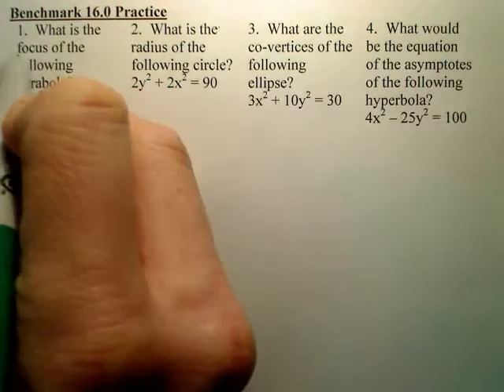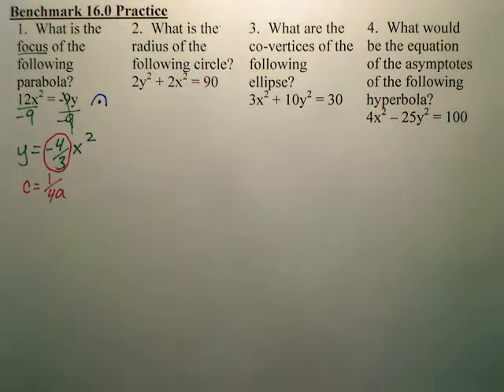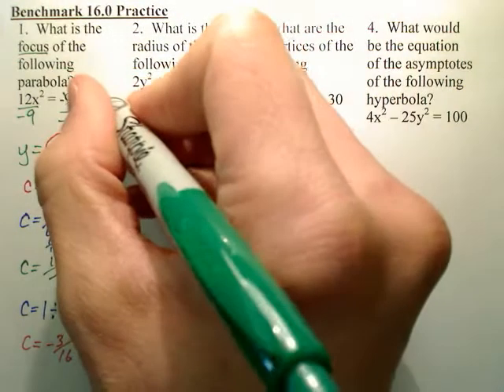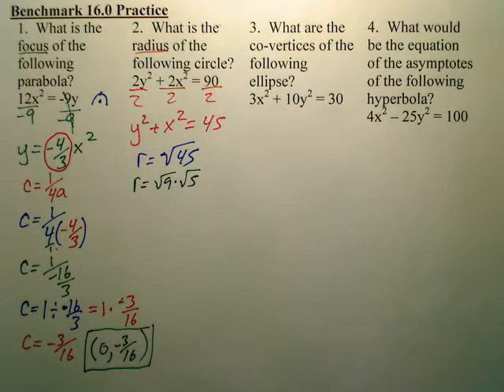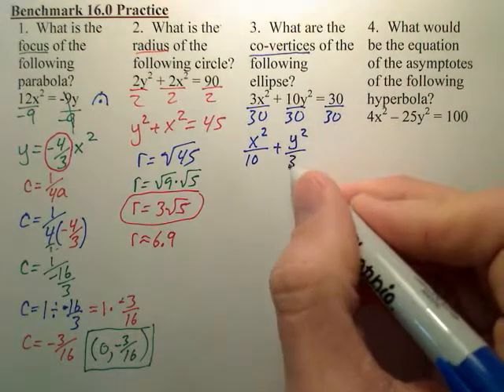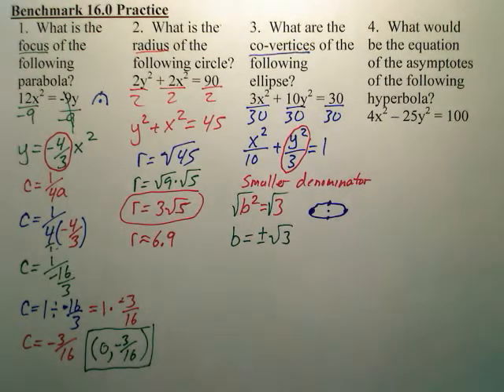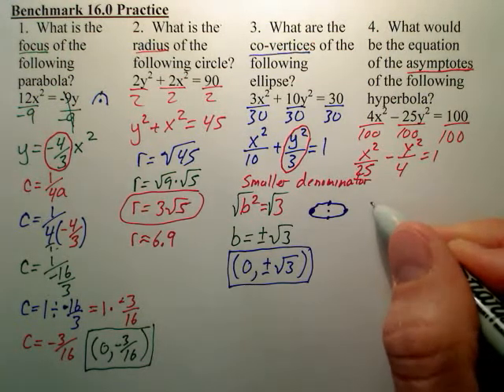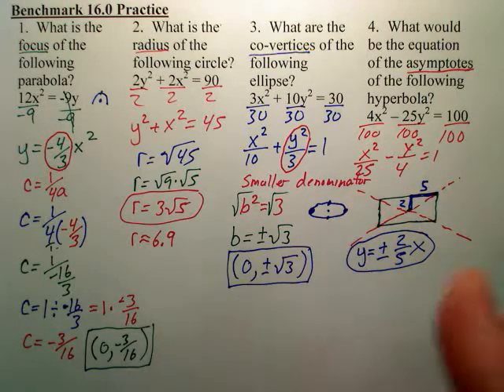Benchmark 16 Practice - Conic Sections - Algebra 2